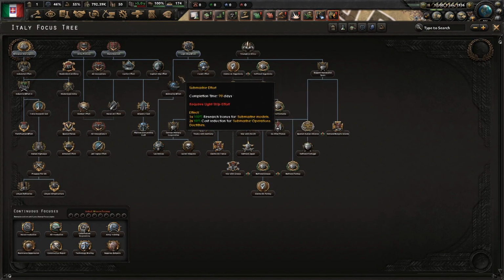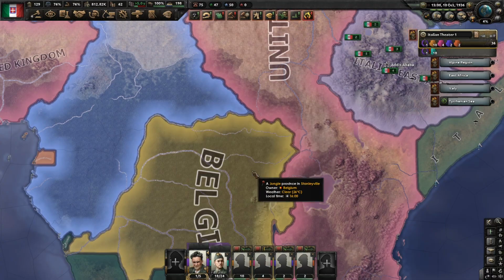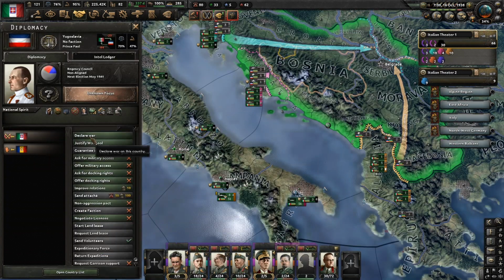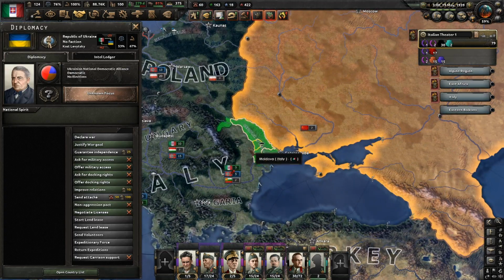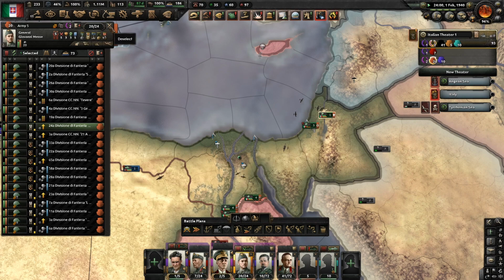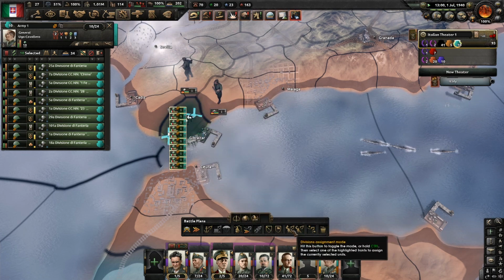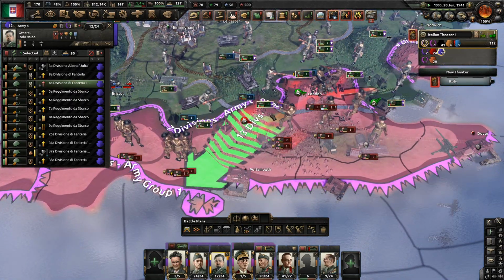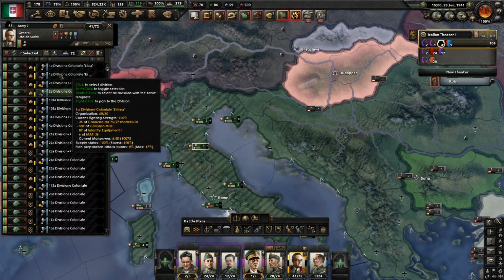Italian conquest | Hoi4